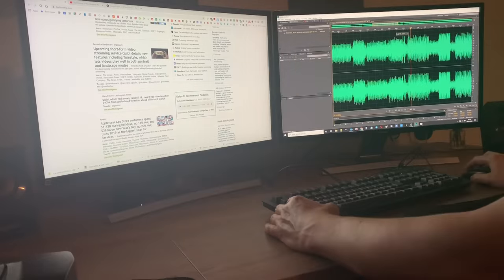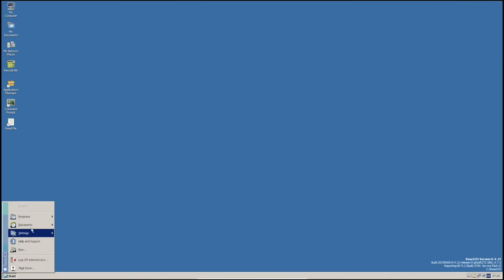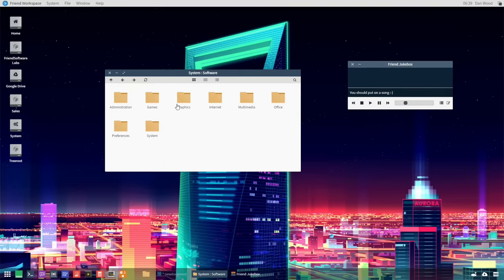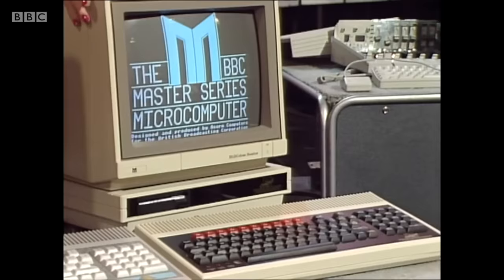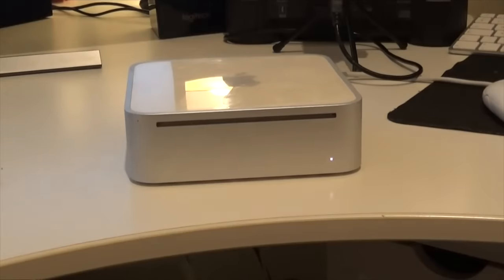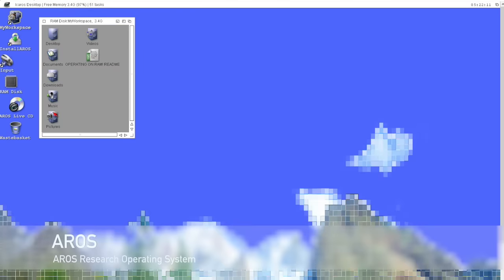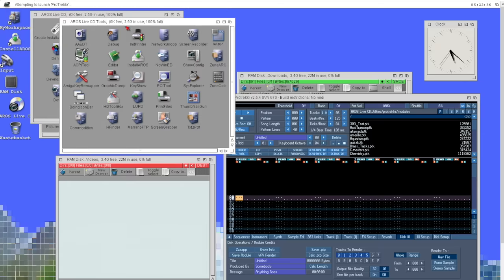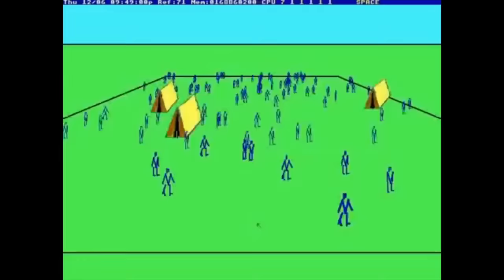12 Alternative Operating Systems You Can Use Today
Bored of Windows, Mac OS or Linux?  There is more to try than just the standard 'big three' OSes.  I take a look at 12 amazingly alternative Operating Systems you can use.